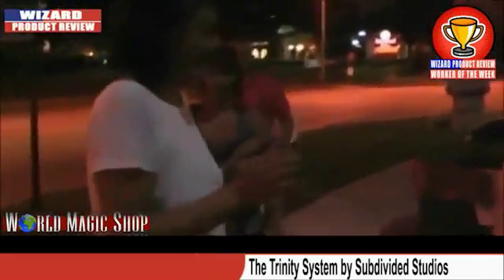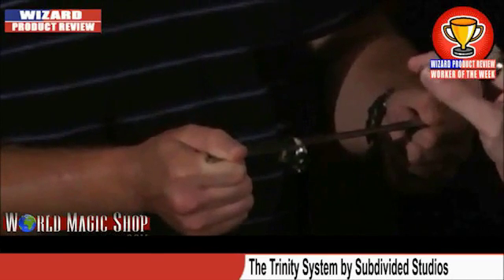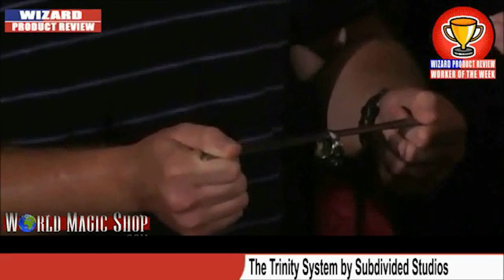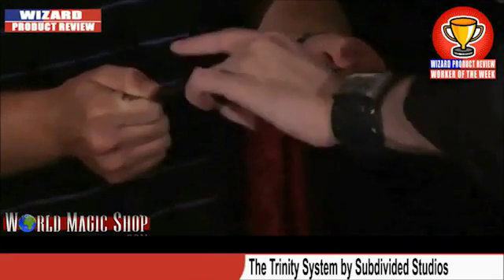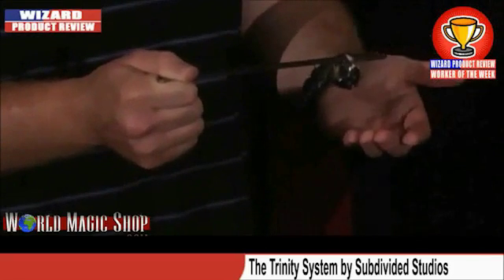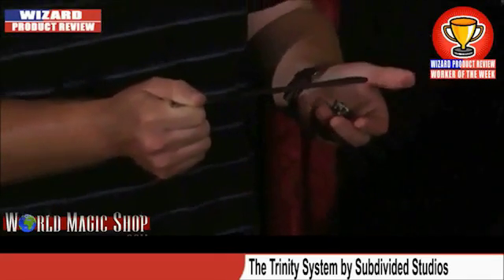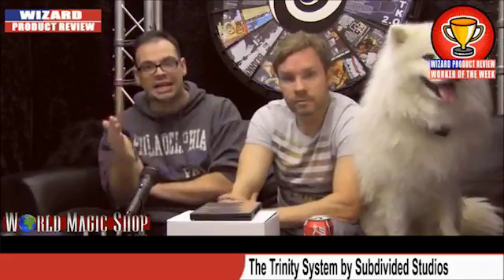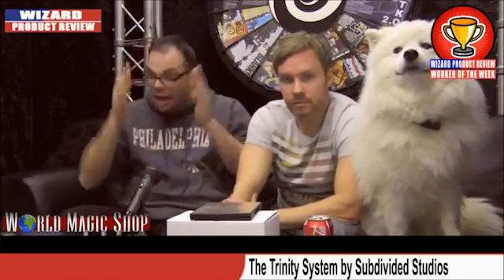Ring Slide by Justin Miller and Subdivided Studios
CLOUD MAGIC (Video Descargable) Disponible para entrega inmediata.